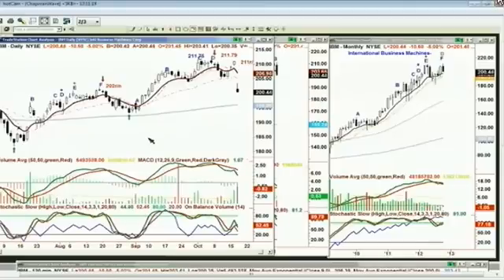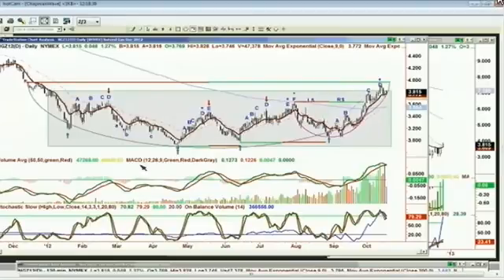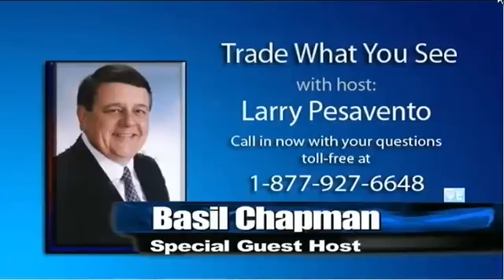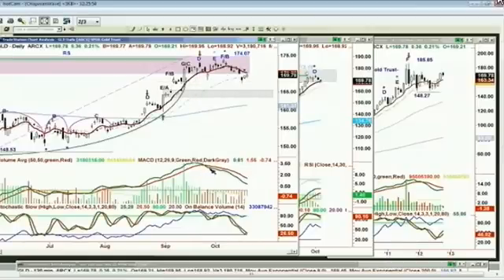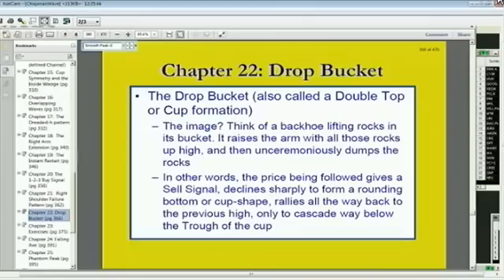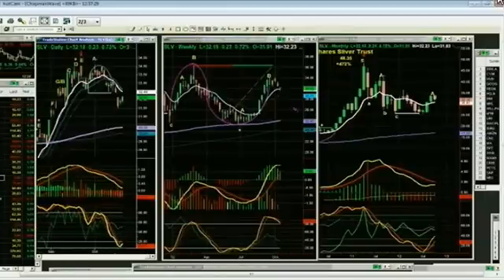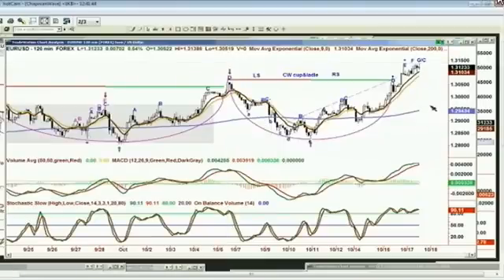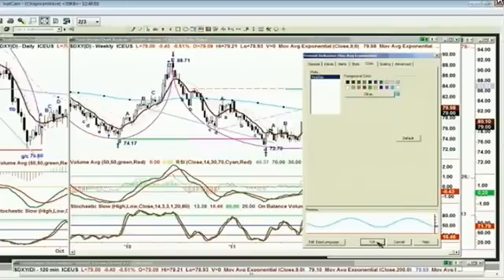October 17th, 2012 Trade What You See with guest host Basil Chapman